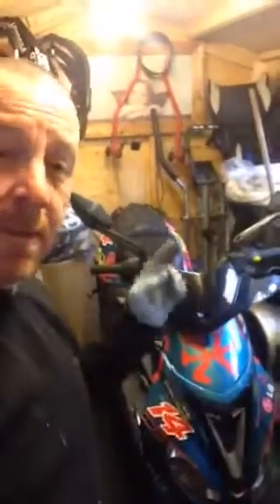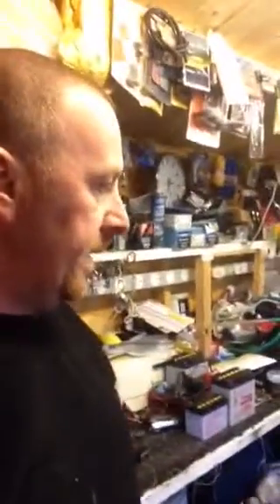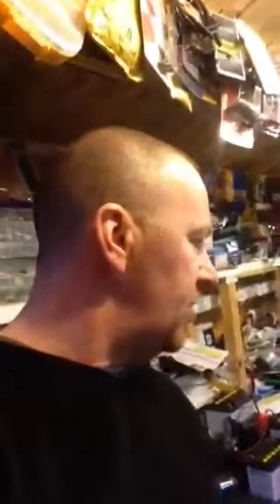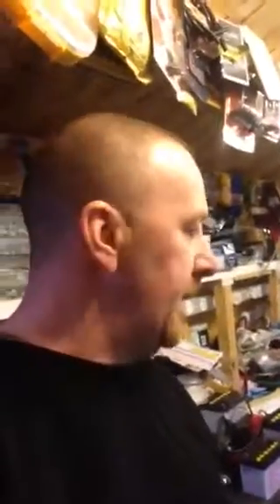Aprilia sr50 cc SR 50 NONE RUNNER fix tuning mark savage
Taking apart to find problem